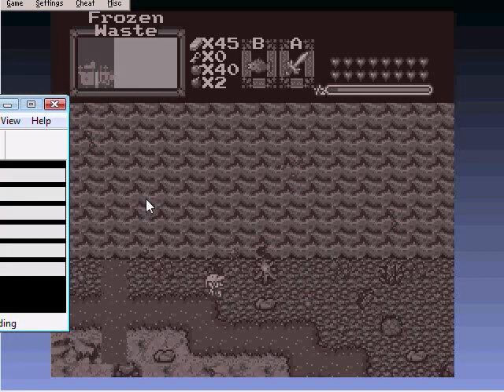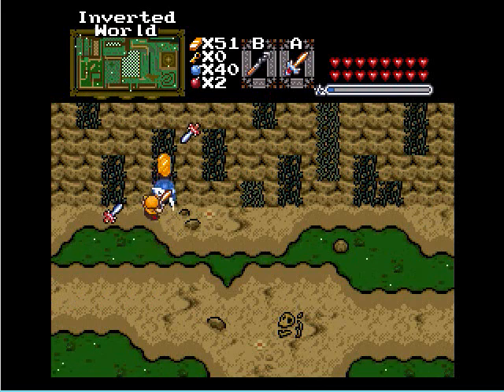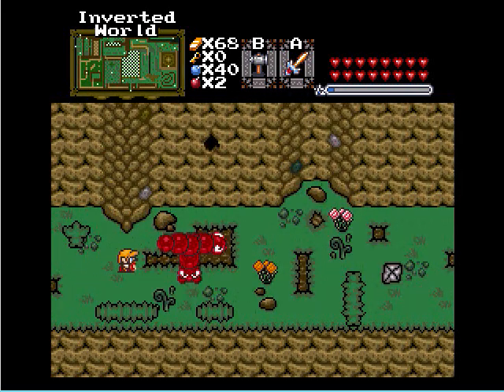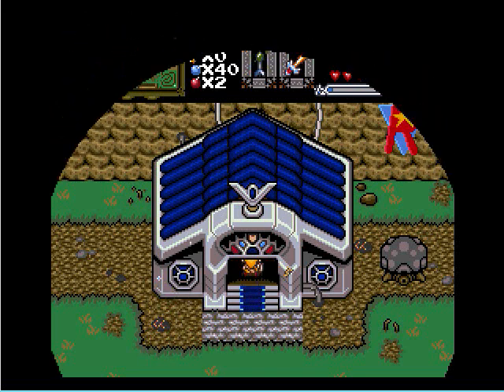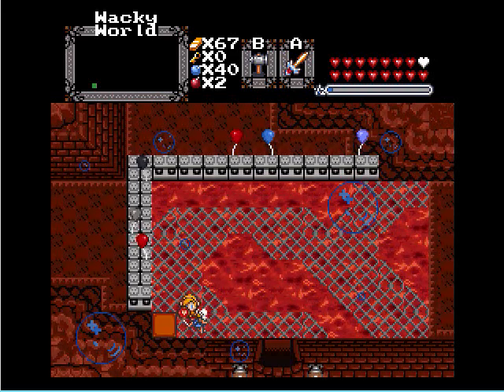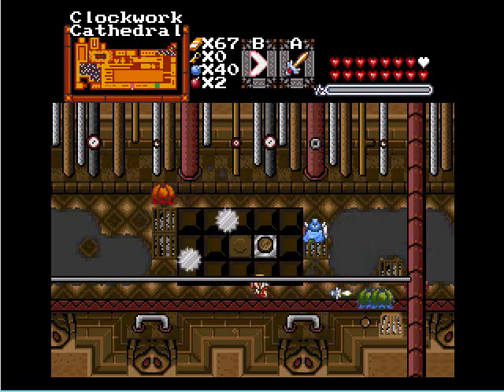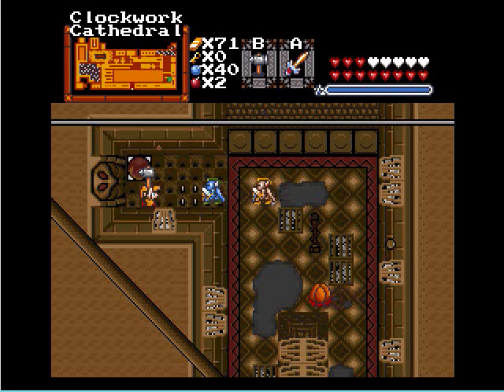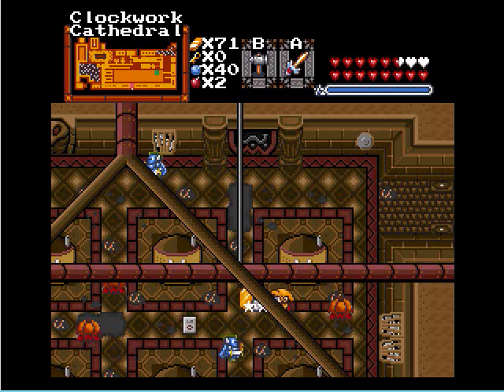ZC: Ballad of a Bloodline Pt120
Level 11: Clockwork Cathedral